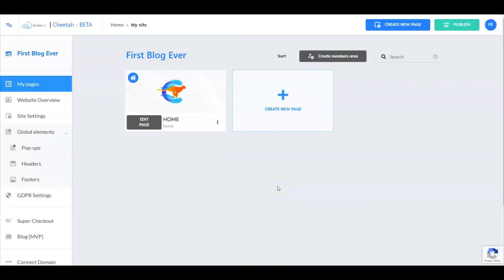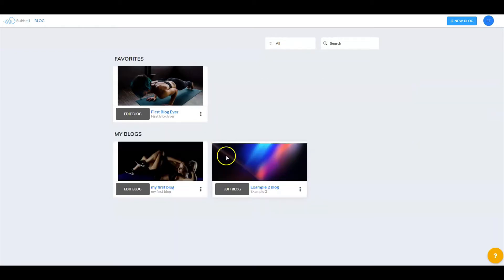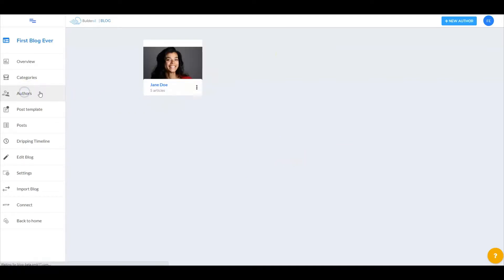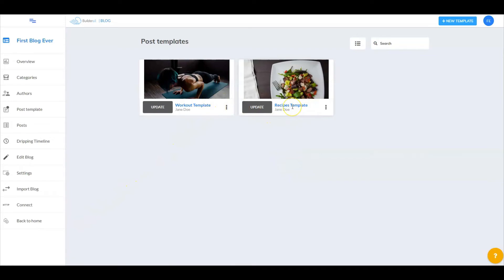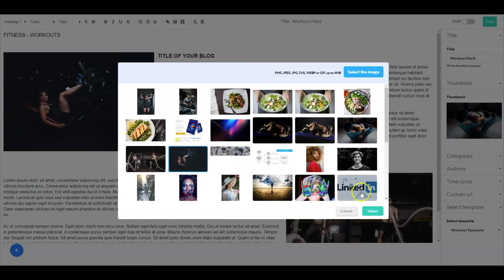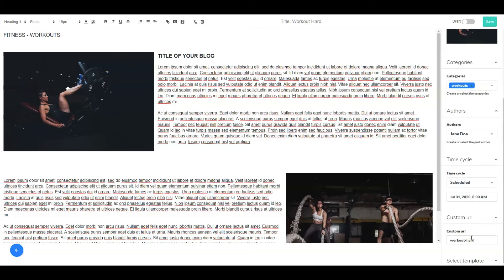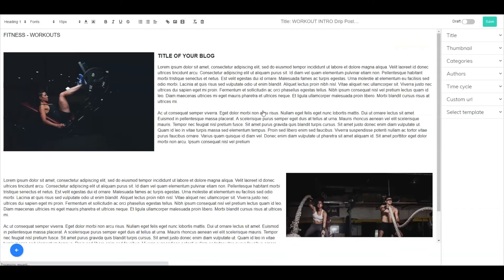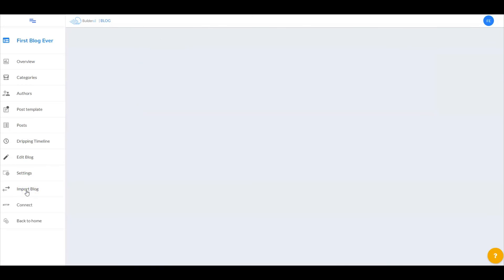How to Create and Configure Your Blog Inside Blog MVP